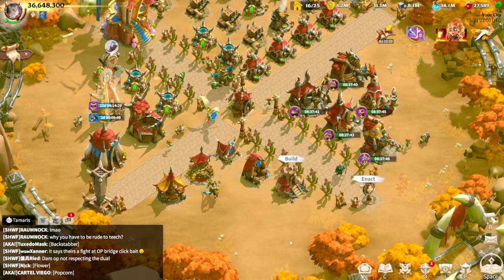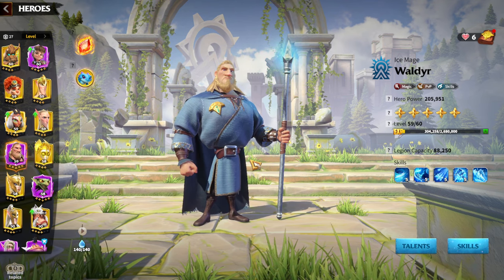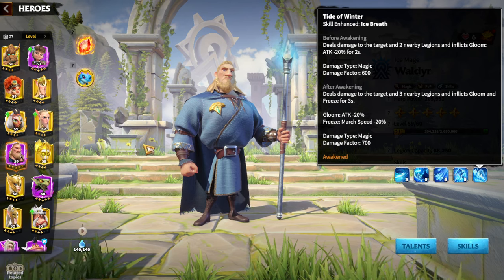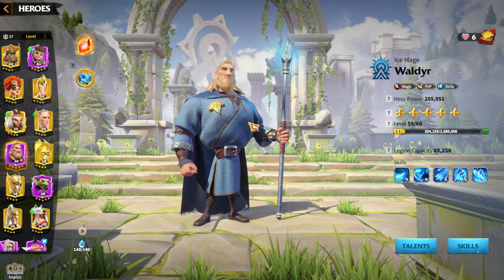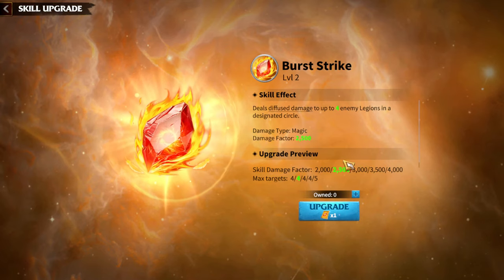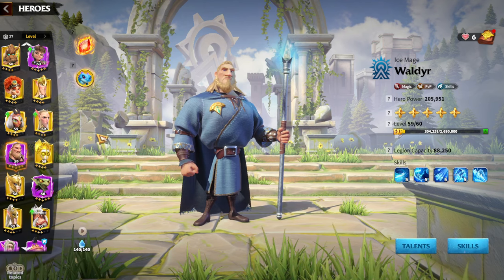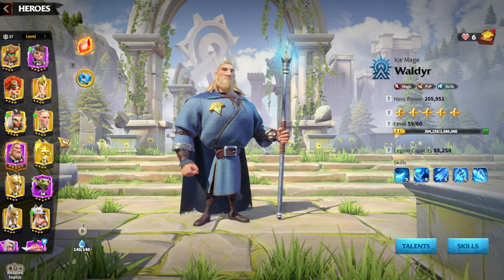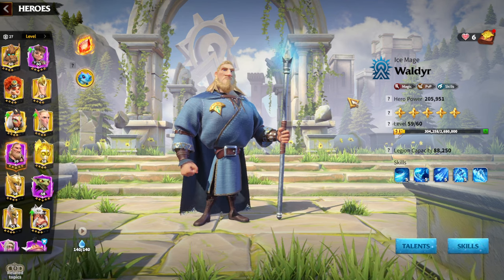Best F2P Hero Pair Call Of Dragons (Hero Pair, Playstyle, Talents, Skills, Artifacts, War Pets)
Welcome to our in-depth guide on the Best F2P Hero Pair in Call of Dragons! Whether you're a new player or a seasoned veteran looking for top-notch hero pairings without spending a dime, this video has got you covered.

In this guide, we'll dive deep into:

Hero Pairing: Discover the best free-to-play hero combinations.
Playstyle: Learn how to effectively use these heroes in various gameplay scenarios.
Talents: Optimize your heroes' talent trees for maximum efficiency.
Skills: Understand the crucial skills that make these heroes shine.
Artifacts: Equip your heroes with the best artifacts to enhance their power.
War Pets: Choose the perfect war pets to complement your hero pairs.
Whether you're aiming for dominance in PvP battles, excelling in PvE content, or simply want to optimize your heroes for all-around performance, this guide will provide you with all the necessary insights and tips.

0:00 Intro
0:15 Best F2P Hero Pair
1:15 Why This Hero Pair is Best for F2P
2:57 Skills and Synergies
5:30 Talents
7:05 Artifacts
9:30 War Pets
10:50 Bertrand
12:00 Awaken Velyn
14:00 Final Thoughts